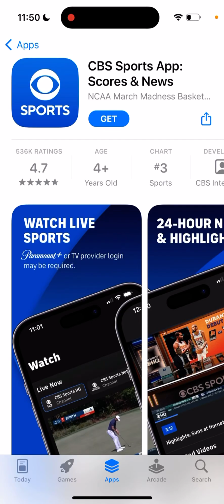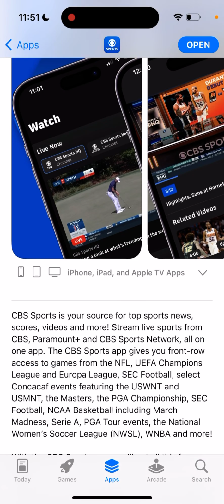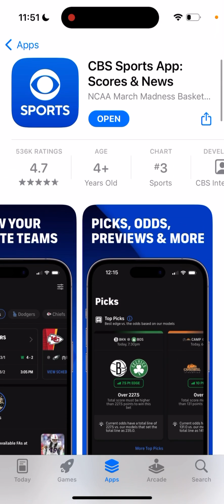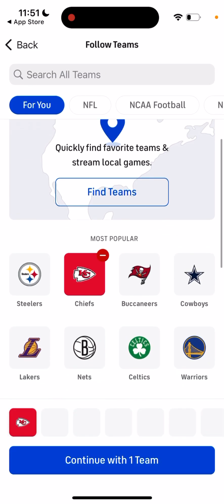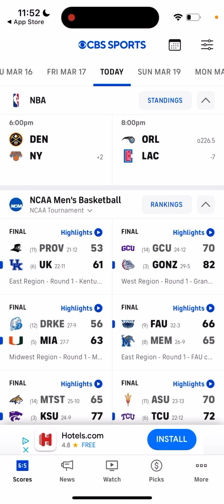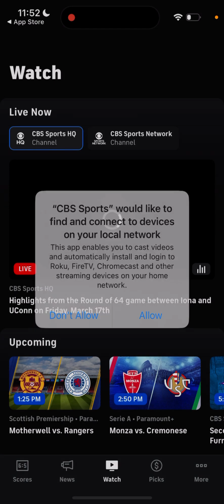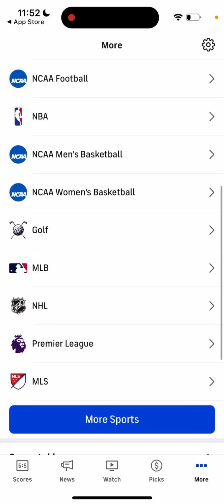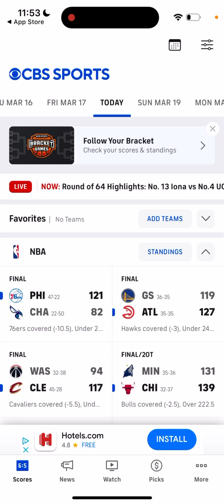CBS SPORTS APP - how to install on iPhone?